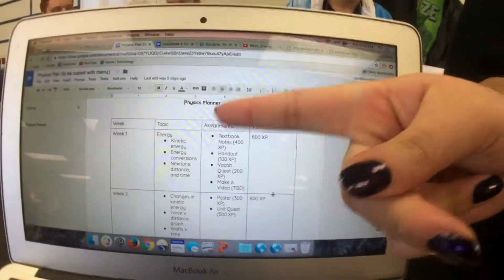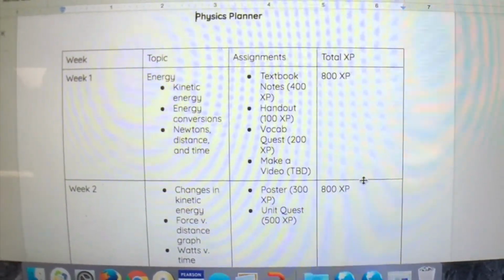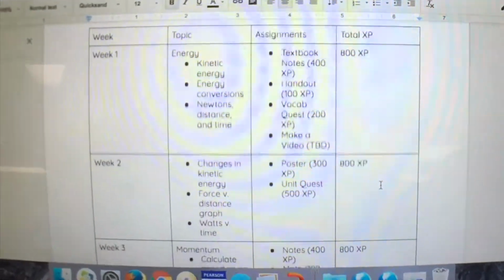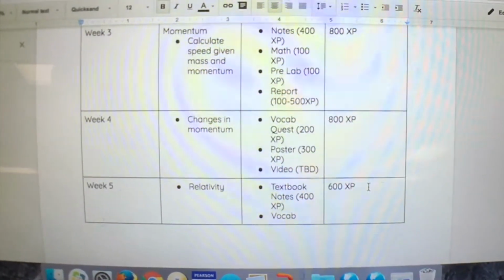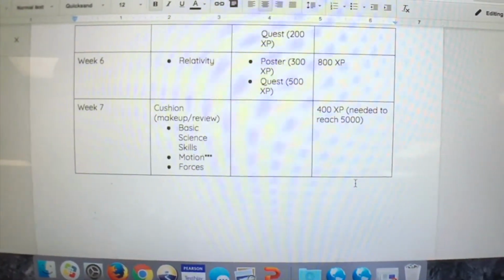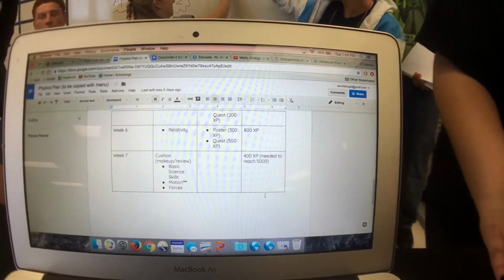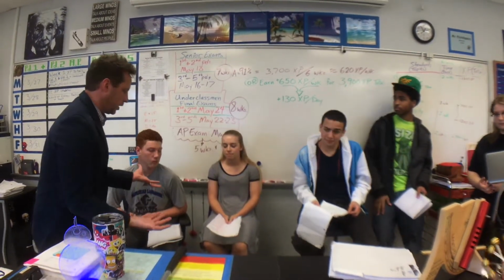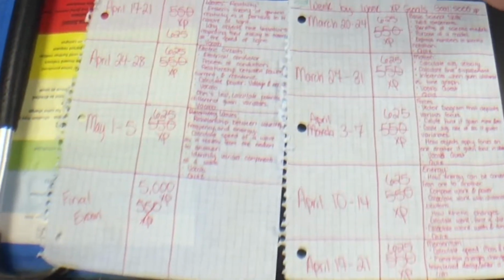XP Pacing Guides! Teach Students To Pace Themselves In a Student-Centered Classroom!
Let's Gamify Education!
Teach students to create XP Pacing Guides - Students Show How to Set Long Term Goals and Set a Weekly Pace to Succeed
Want to learn more about gamifying education? Awesome!
Check out our video about XP Logs, where students keep track of all their awesome work and XP earned